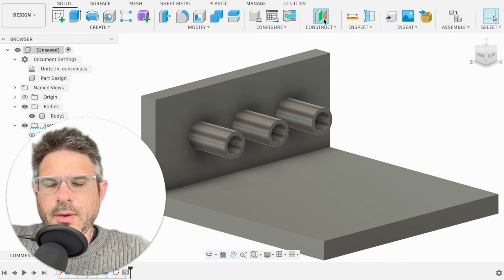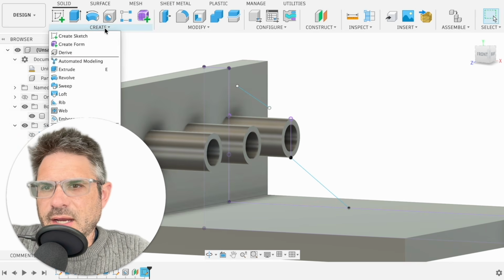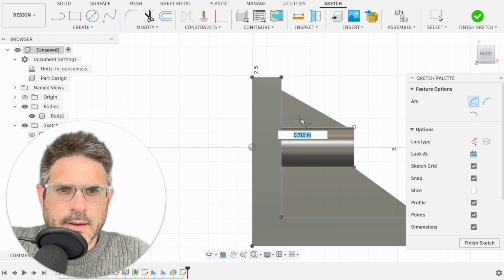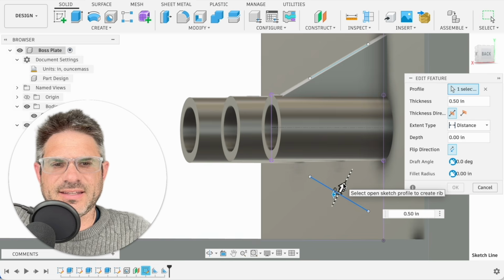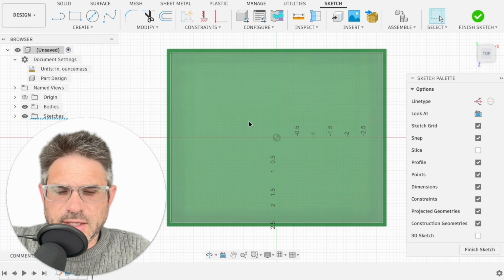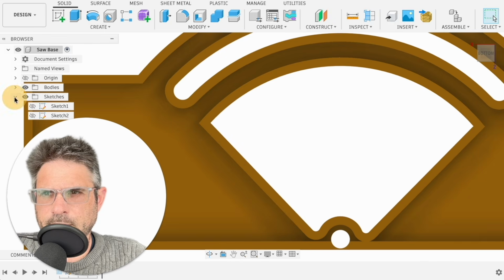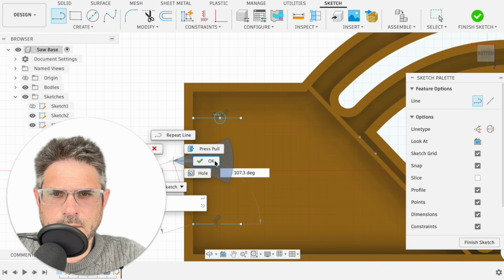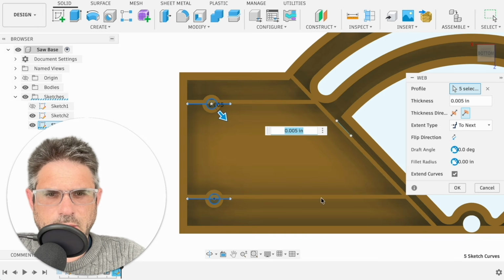I've Been Teaching Ribs and Webs Wrong in Fusion 360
The rib and web command are quick ways to add supports to a 3D model in Fusion 360.  The rib command runs parallel to a plane.  We remember this because Rib and PaRallel both have a "r" in them.  The Web command we just select a face and we create a "web" and all of the supports go "normal" to that sketch, or down if you will.

🔧 Sketch won't extrude? Don’t rage quit. Get my free troubleshooting checklist — 11 fixes for the most common Fusion 360 sketch errors